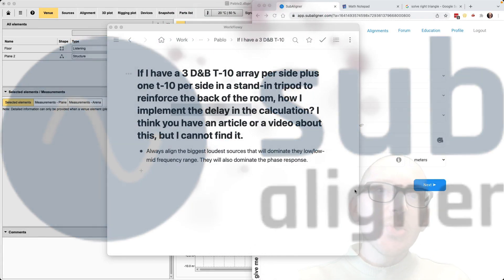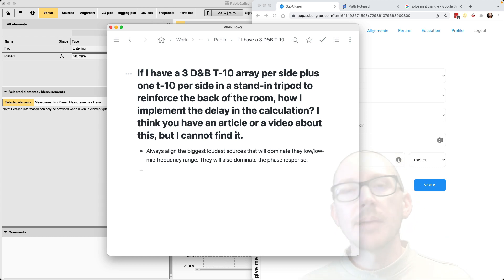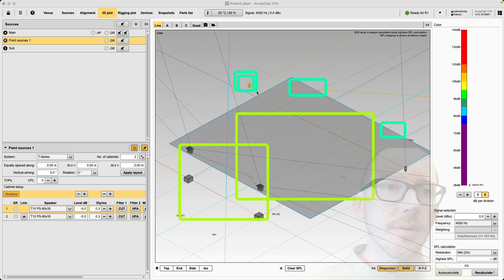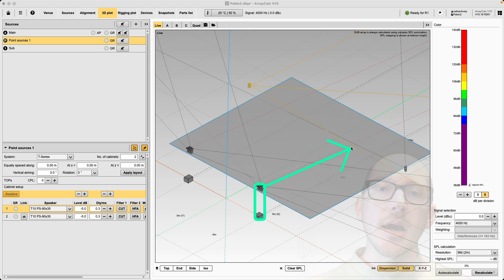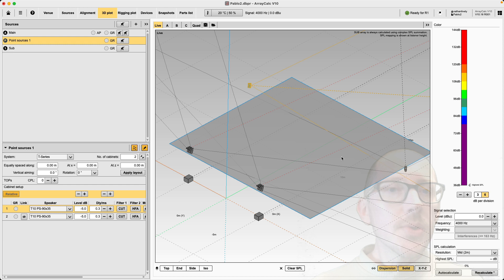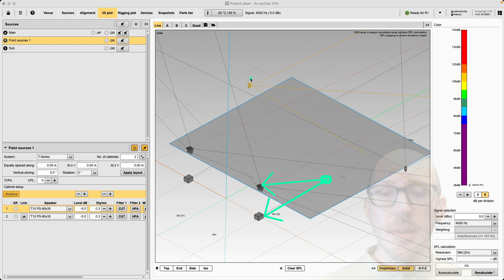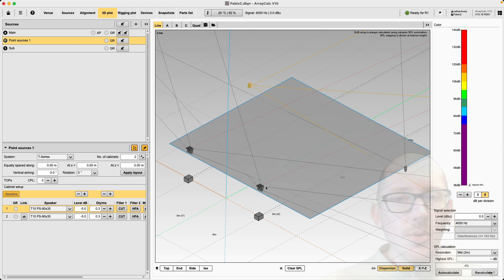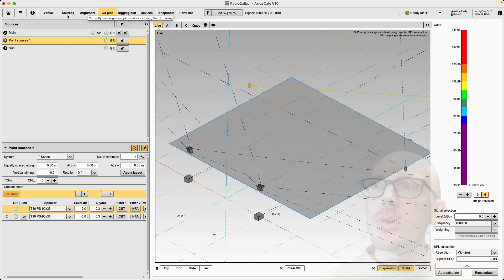Use SubAligner with delay speakers and d&b ArrayCalc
When it comes to sub alignment, small Delay speakers can mostly be ignored. But afterwards, those same Delay speakers can be aligned to the mains using SubAligner.

In lieu of a distance measurement tool in ArrayCalc, you might calculate the distances you need using a right angle triangle solver or the Pythagorean theorem. Then you can confirm sub alignment with the phase response graph and Delay speaker alignment with the Arrival Times graph.

The Complete Guide to Measurement Microphone Placement for Subwoofer Alignment